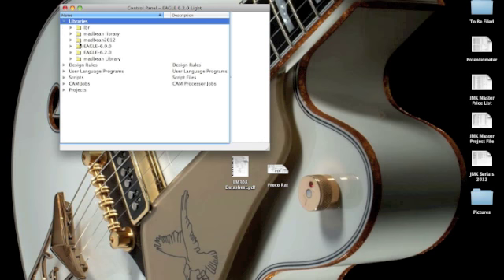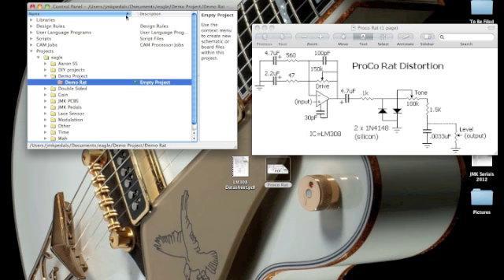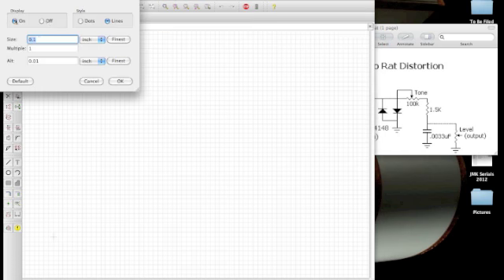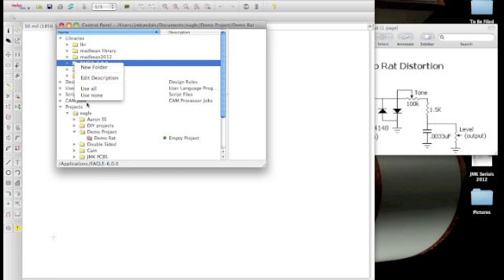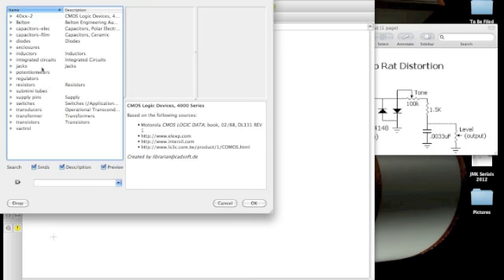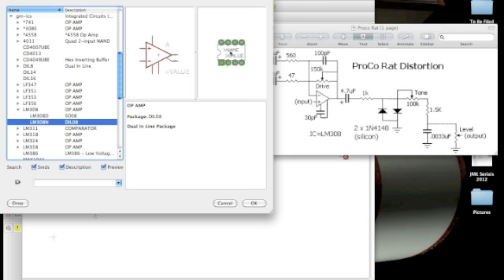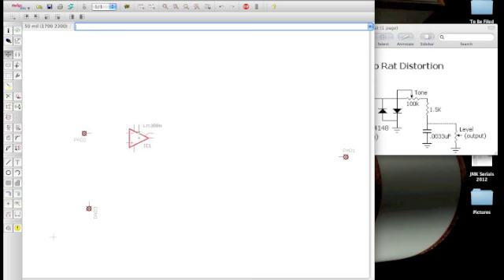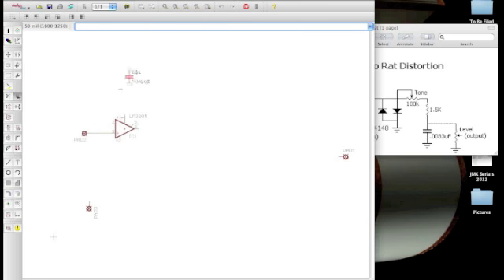Cadsoft Eagle Tutorial: Schematic Building Part 1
This tutorial is meant to teach the basics of how to build guitar effect schematics in eagle.